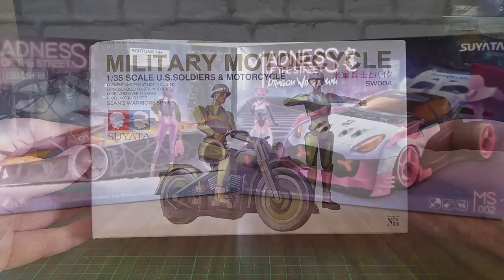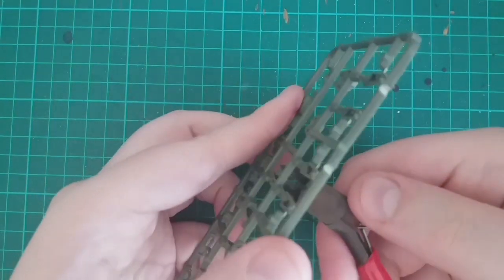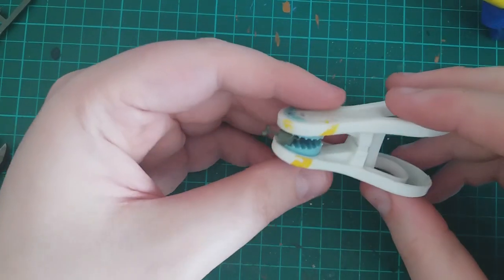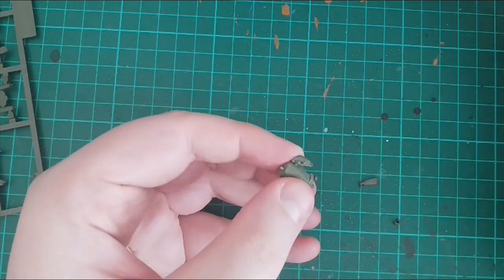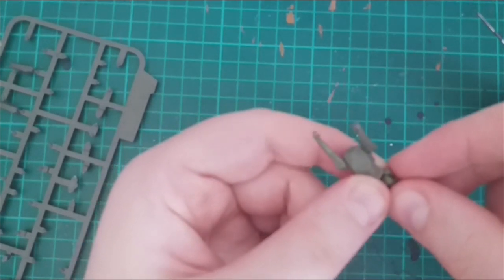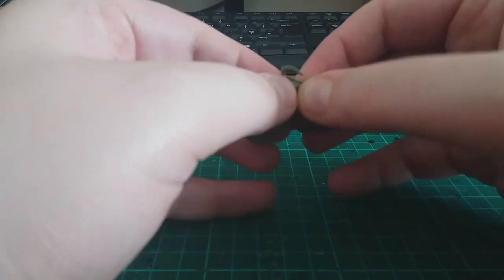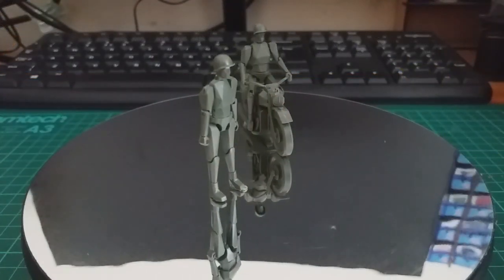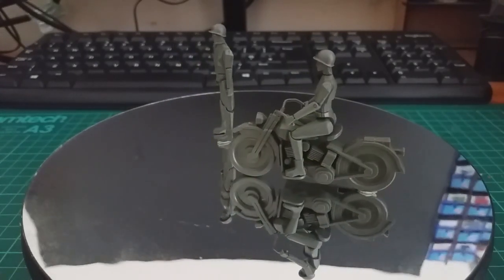Suyata 1/35 U.S. Soldiers & Motorcycle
Checking out this kit that come with poseable figure, hoping to use them in future animations.